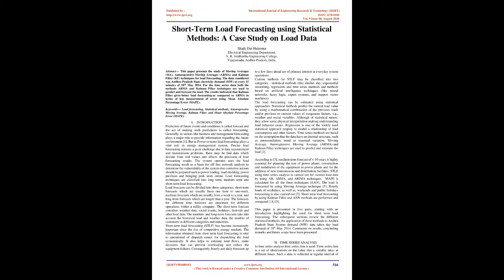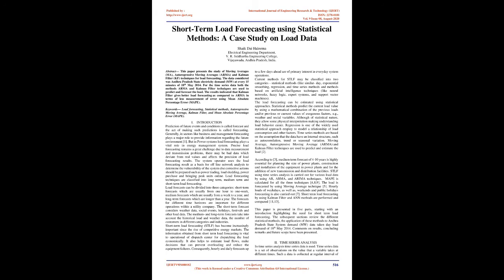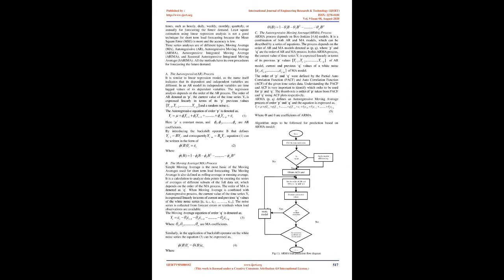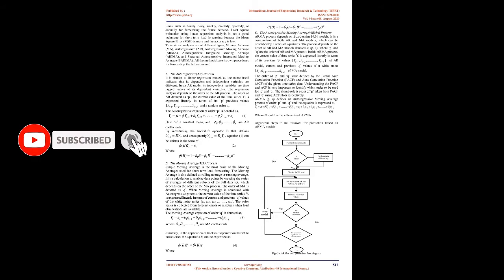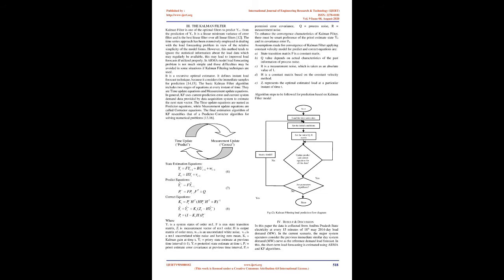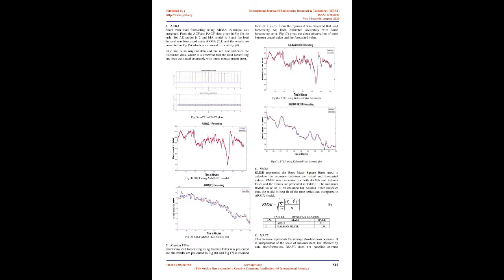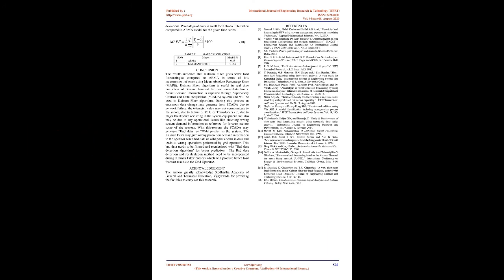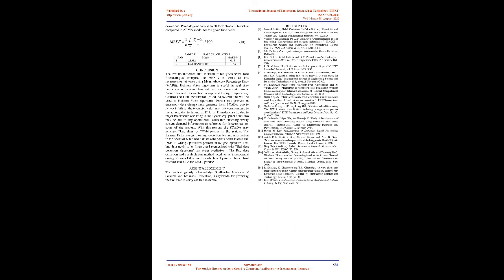Short-Term Load Forecasting using Statistical Methods: A Case Study on Load Data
Shaik Dai Haleema

This paper presents the study of Moving Averages (MA), Autoregressive Moving Averages (ARMA) and Kalman Filter (KF) techniques for load forecasting. The data considered was Andhra Pradesh State electricity demand (MW) at every 15 minutes of 18th May 2014. For the time series data both the methods ARMA and Kalman Filter techniques are used to predict and forecast the load. The results indicated that Kalman Filter gives better load forecasting as compared to ARMA in terms of less measurement of error using Mean Absolute Percentage Error (MAPE).